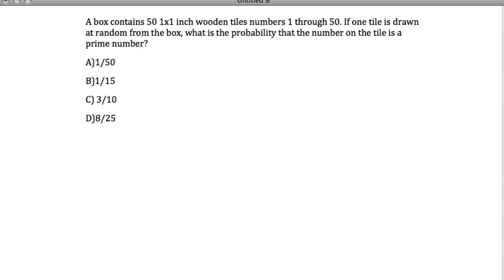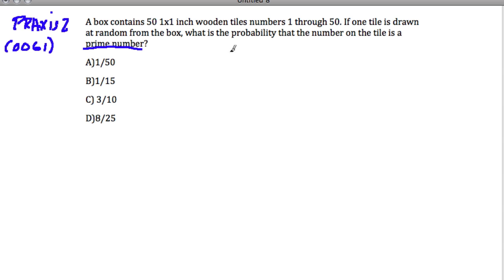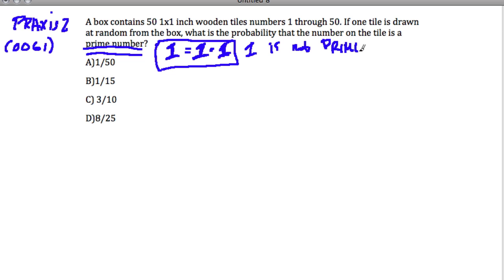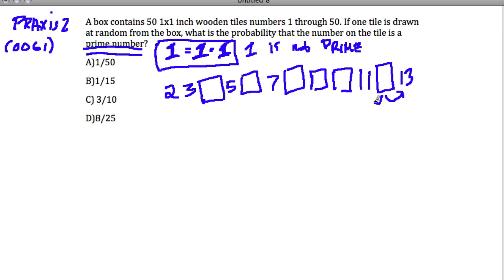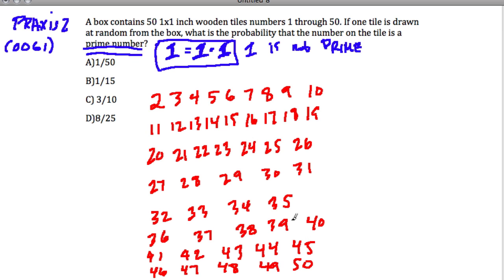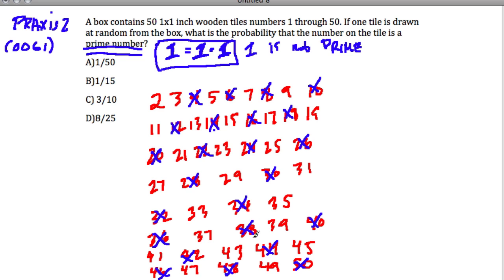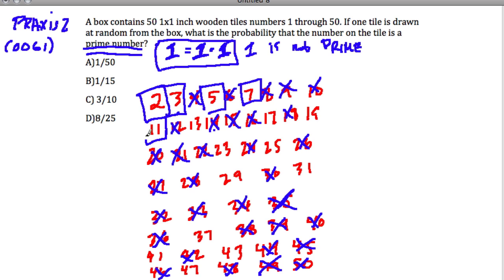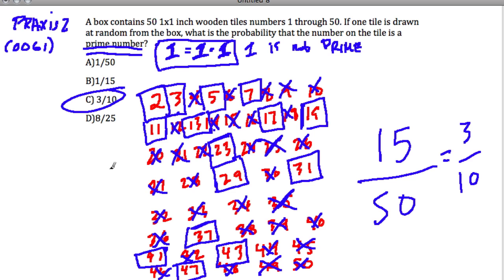Praxis 2 (0061) Probability 3